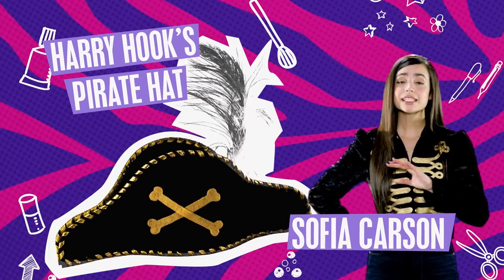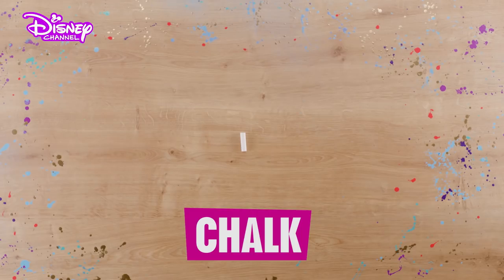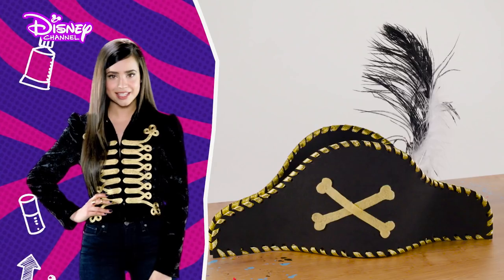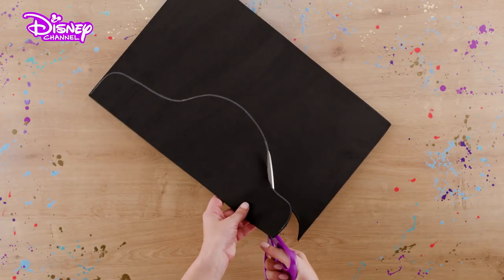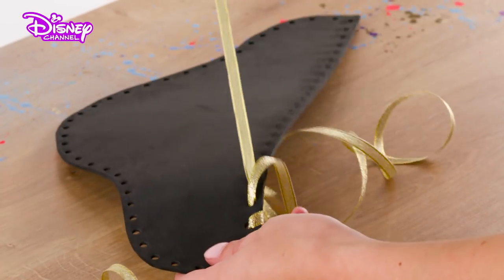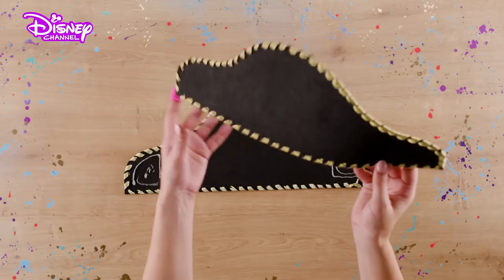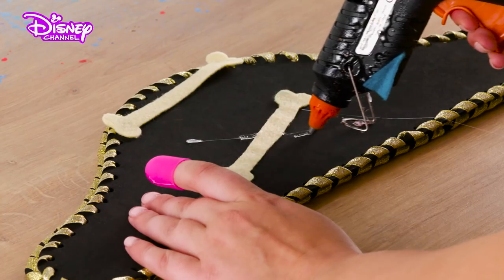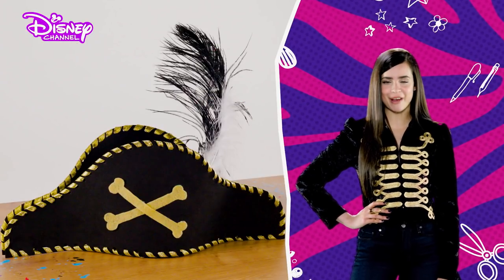Descendants 2 | Craft Tutorial | Harry Hook's Pirate Hat | Official Disney Channel Africa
Catch BRAND NEW content and re-watch the best bits from some of your favourite shows including Elena of Avalor, Tales of Miraculous Ladybug and Cat Noir, The ZhuZhus, The Lodge, Bizaardvark and Stuck in the Middle. You can also find out about all the exciting things we have coming up each month on Disney Channel, available exclusively on DStv channel 303.